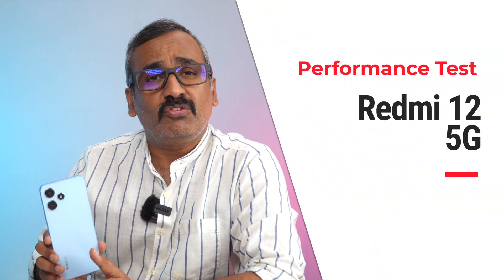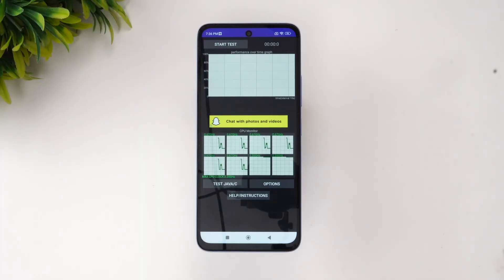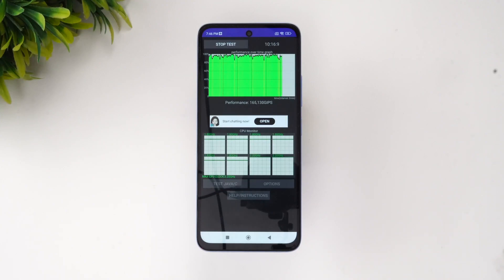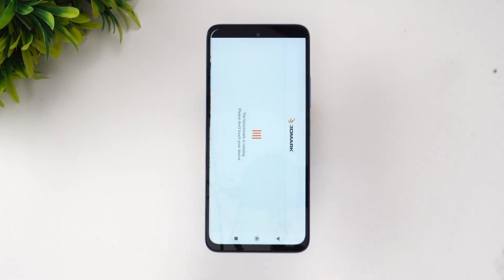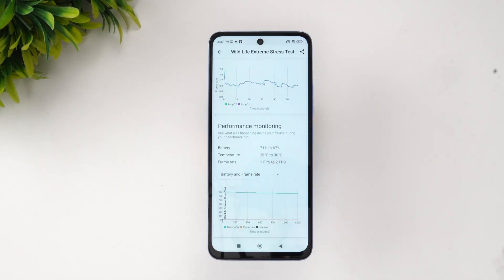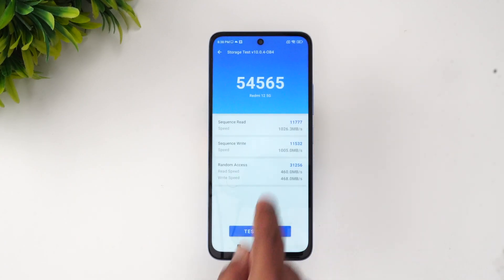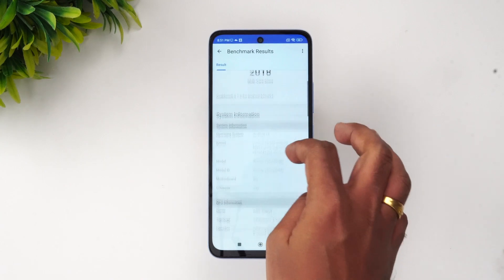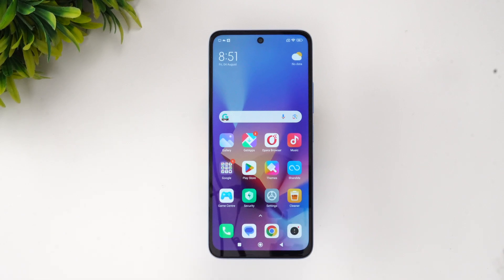Redmi 12 5G (Snapdragon 4 Gen 2) Performance Testing, Throttling, Stress Test, AnTuTu, Geekbench